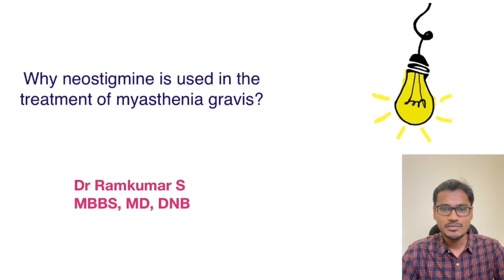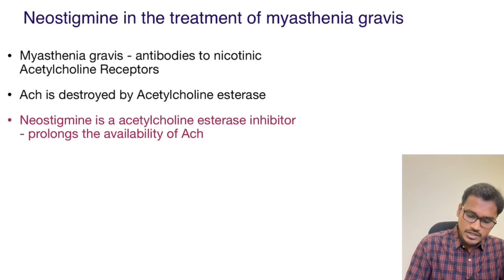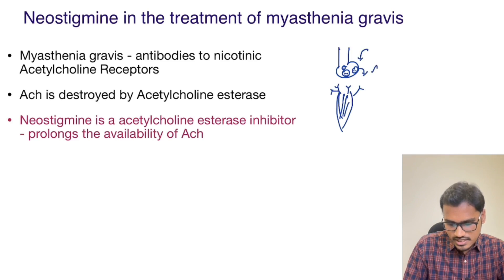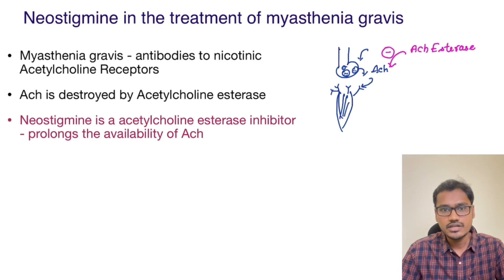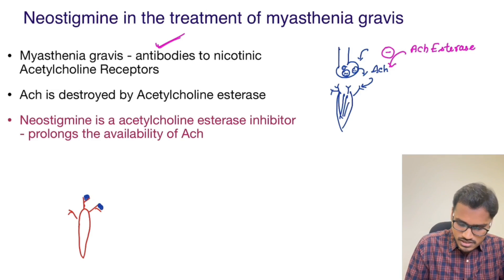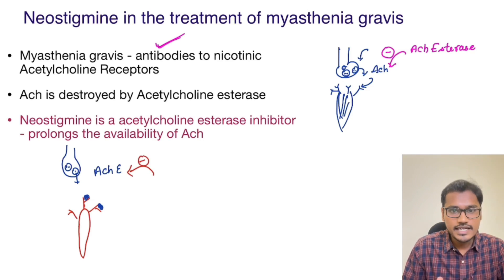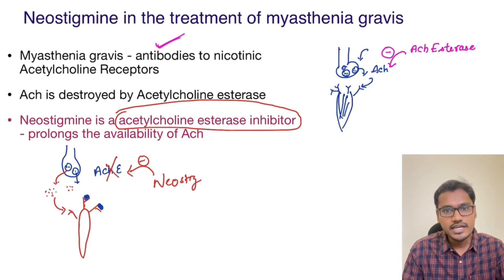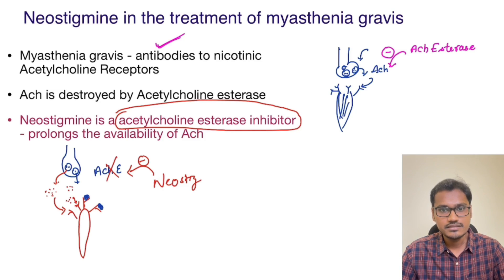Why Neostigmine is used in the treatment of Myasthenia gravis???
In this video, the reason why neostigmine is used in the treatment of myasthenia gravis is explained. Myasthenia gravis is a disease wherein antibodies are produced against the nicotinic acetylcholine receptors. Ach is destroyed by acetylcholine esterase.

Neostigmine is an acetylcholine esterase inhibitor.